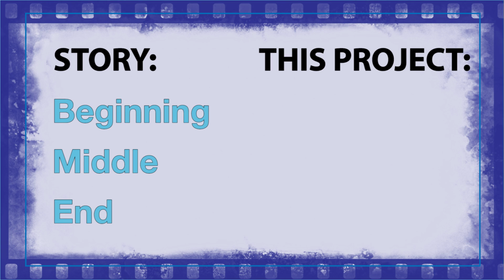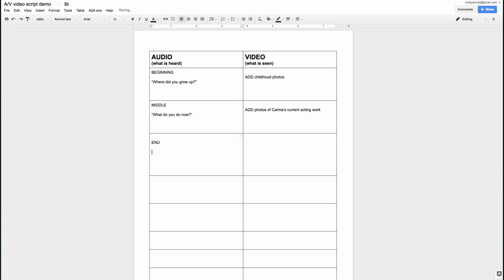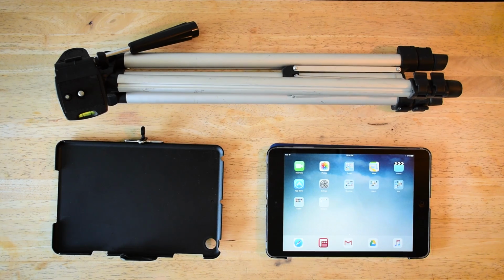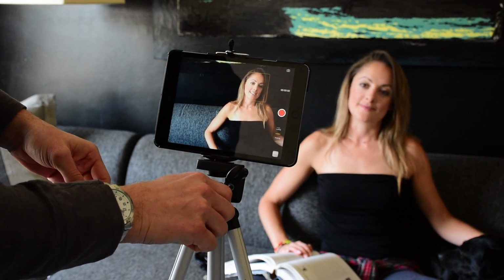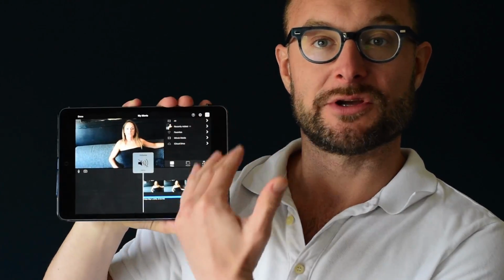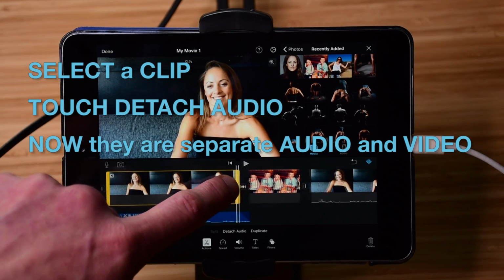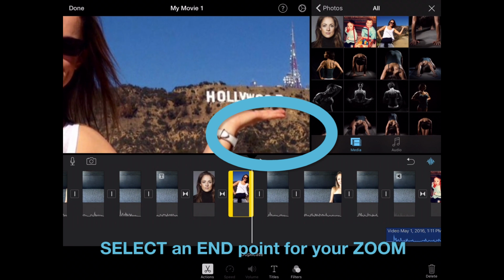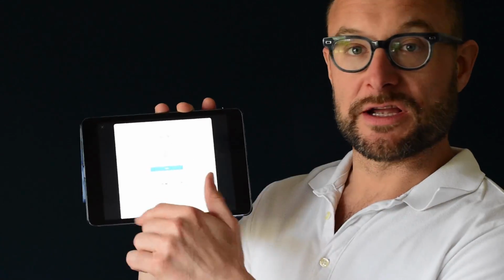How to edit a movie on an iPad - for TEACHERS - iPAD FILM SCHOOL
🎬 How to Make Movies on an iPad | iMovie for iPad Tutorial for Teachers

This video will walk you through the basics of creating movies using ONLY the iPad and iMovie for iOS—no laptops or fancy gear required! 🎥📱

Designed especially for teachers and educators, this lesson will help you learn how to teach your students the fundamentals of mobile filmmaking—right from the classroom or anywhere learning happens.

🧑‍🏫 Perfect for:

Teachers introducing video projects

Students exploring storytelling

Classrooms using iPads and iMovie

Anyone new to mobile video editing

📄 Full lesson plan & teaching guide:
👉 Google Doc